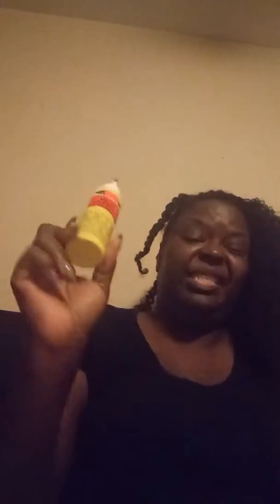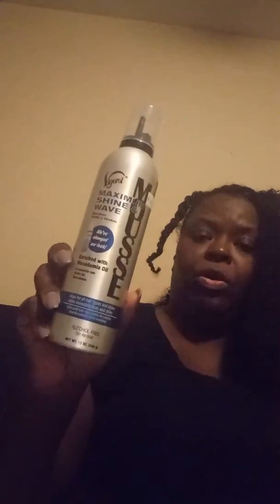Haul and beginning of install.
Freetress waterwave 22 in #1.
All things mentioned were paid for by me.